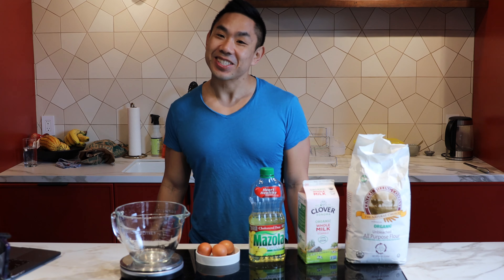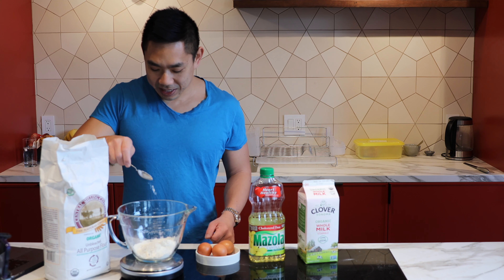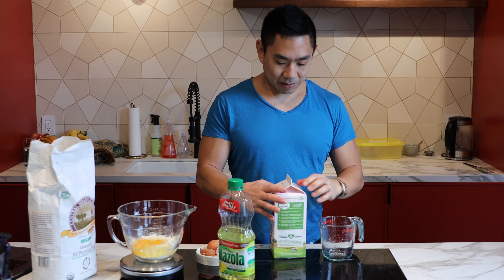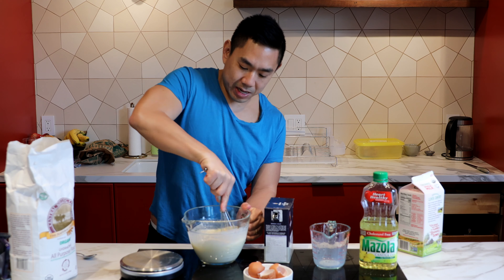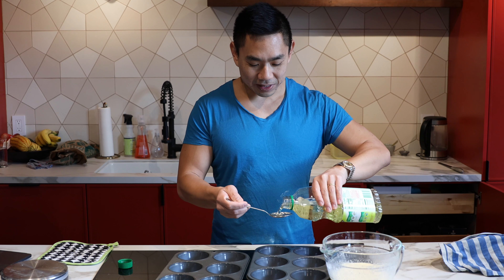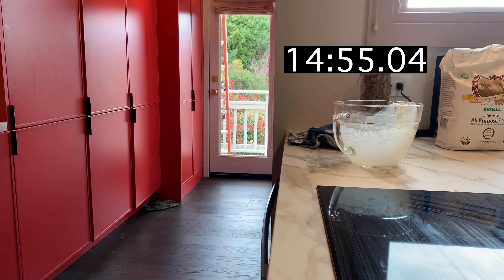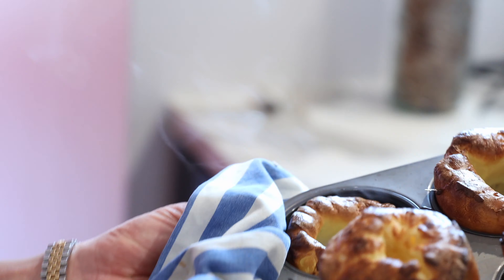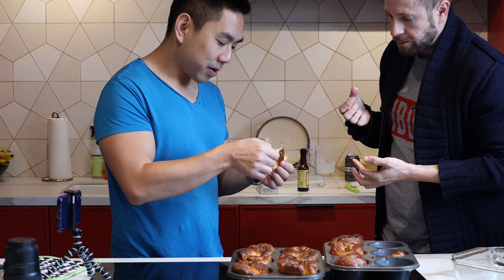How to make Jamie Oliver's Yorkshire Pudding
This was my first time making Yorkshire pudding.  It was easier than expected!

Shot with Canon EOS R and iPhone 10r, and edited with Final Cut Pro.

INGREDIENTS
3 eggs
115g plain flour
1 pinch sea salt
285 ml milk
12 tablespoons vegetable oil

INSTRUCTIONS
Whisk the eggs, flour, salt, and milk together really well in a bowl to make your batter. Pour the batter into a jug, and let it sit for 30 minutes before you use it.

Turn your oven up to the highest setting, and place a 12 cup muffin tray in the oven to heat up for 5 minutes.

Place 1 tb of oil in each muffin hole, and put the tray back into the oven and heat until oil is very hot.
Open oven door, slide the tray half out, and carefully pour the batter into the muffin holes.

Close the door and cook for 15 minutes without opening the oven door.

Serve immediately.